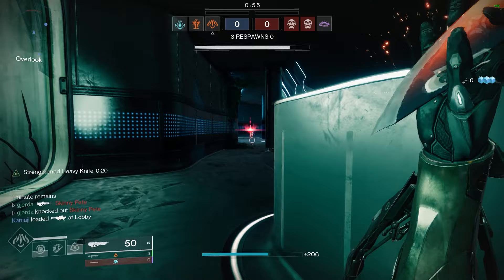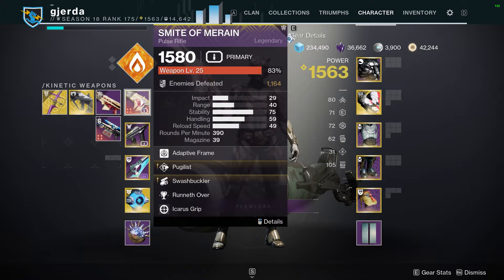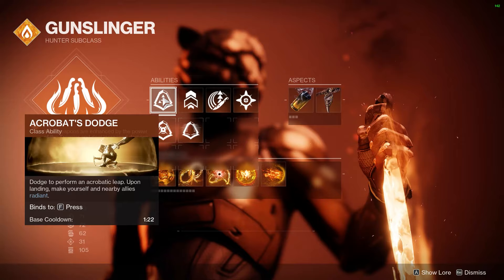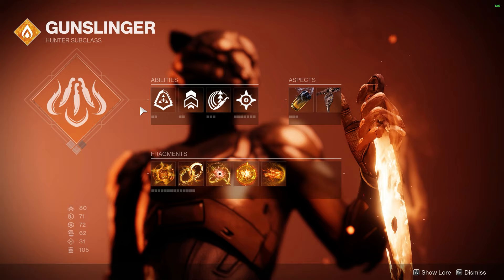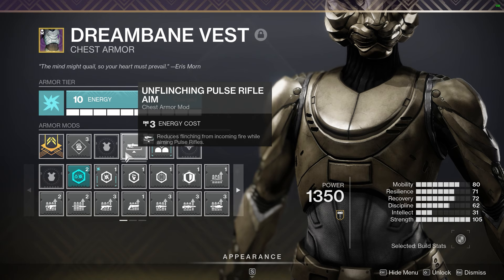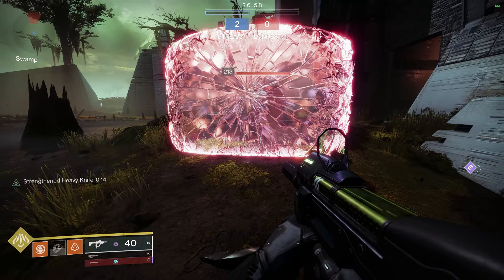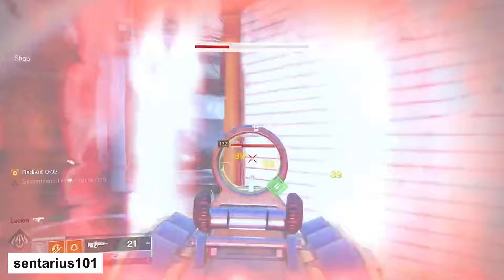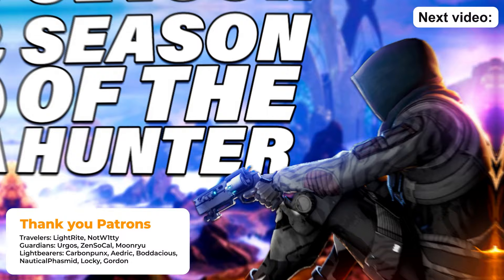I had NO IDEA Athrys' Embrace did all this | Fun Builds episode 1 pt. 2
Soooo here's the athrys's embrace pvp build part two of the fun builds series, for those of you who really want to master it!

0:00 Mastering athrys' embrace
1:05 Armor and weapons set-up
5:33 Pro tips
6:29 Important shark moment

I play Destiny 2 PvP and Destiny 2 PvE for fun. Then I make Destiny 2 gameplay videos to make you laugh or say "cool." This is a YouTube description.
Mastering athrys' embrace in destiny 2 pvp - build guide